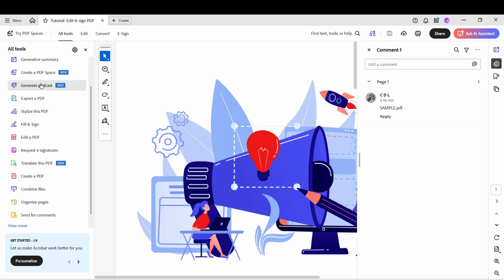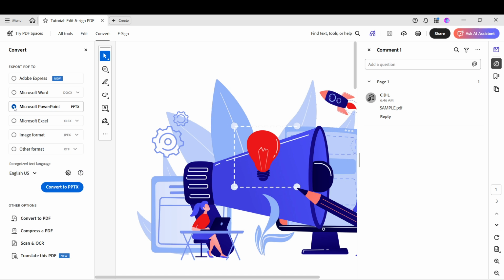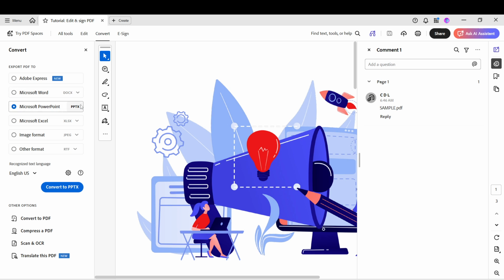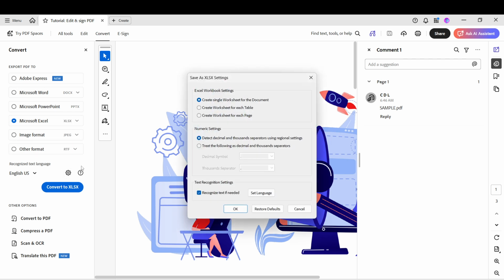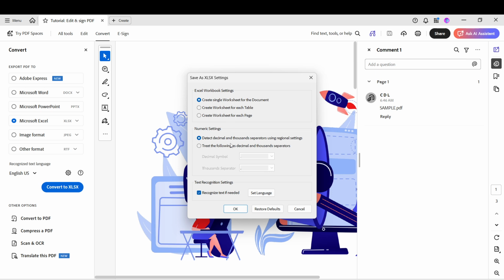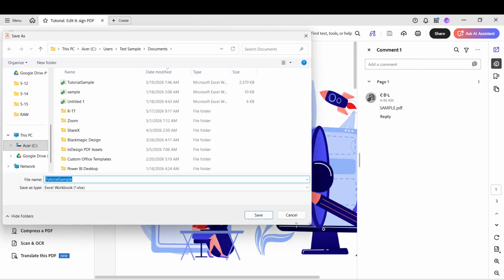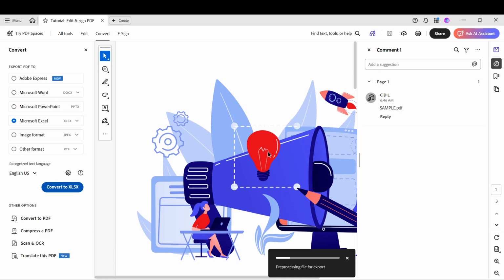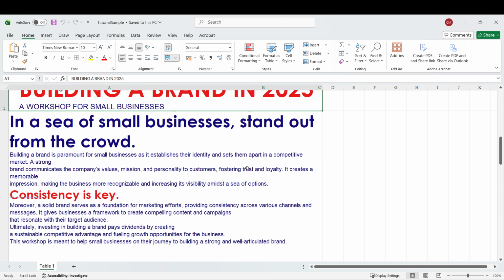How to Convert PDF to Excel in Adobe Acrobat Pro [2026 Full Guide]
How to Convert PDF to Excel in Adobe Acrobat Pro

In this video, we show you exactly how to convert a PDF to Excel in Adobe Acrobat Pro to transform static data tables into fully functional, editable Microsoft Excel spreadsheets. This conversion workflow allows you to extract tabular records, financial figures, and numeric columns seamlessly while preserving rows, columns, and data alignments. By implementing this feature, we eliminate manual data entry, streamline financial auditing, and optimize data analysis workflows.

Mastering tabular data extraction significantly improves accounting efficiency, administrative workflows, and spreadsheet manipulation. Having the capability to transition structured reports into editable `.xlsx` files ensures that your recurring invoices, balance sheets, and inventory logs are instantly ready for computational analysis and formulas. We focus on utilizing the dedicated export engine to parse table borders, align cell data accurately, and output clean, multi-sheet spreadsheets.

Technical Specs:
Software: Adobe Acrobat Pro; Feature: Export PDF & Spreadsheet Conversion Tools

How to Convert PDF to Excel in Adobe Acrobat Pro, Convert PDF to Excel in Adobe Acrobat Pro, Adobe Acrobat Pro Export to Excel, How to Turn PDF into Excel, Adobe Acrobat PDF to Excel Tutorial, Export PDF as XLSX, Adobe Acrobat Pro Table Extraction, Edit PDF Data in Excel, PDF to Spreadsheet Guide, Adobe Acrobat Pro Tutorial, Data Auditing Workflows, File Format Conversion, Table Layout Preservation, Accounting Efficiency, Professional PDF Tools